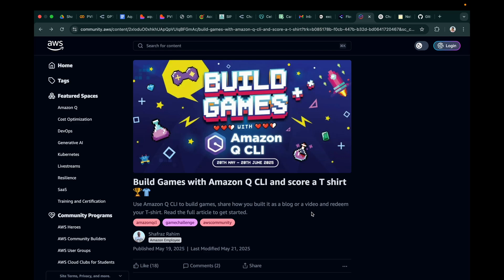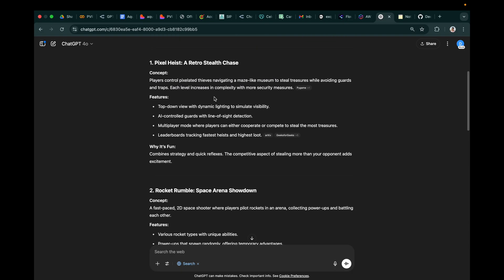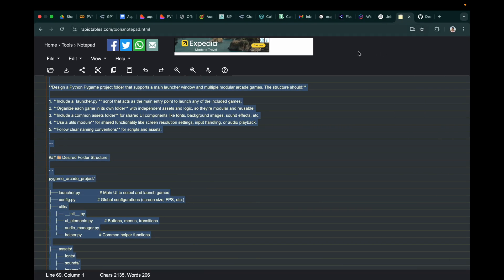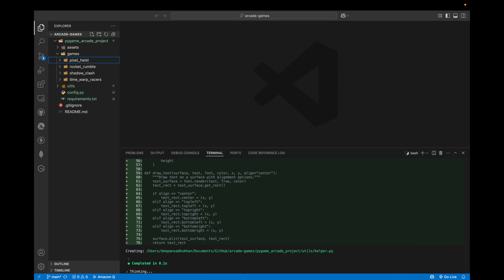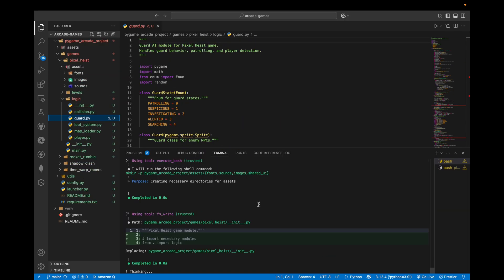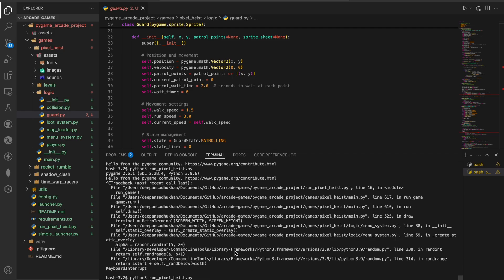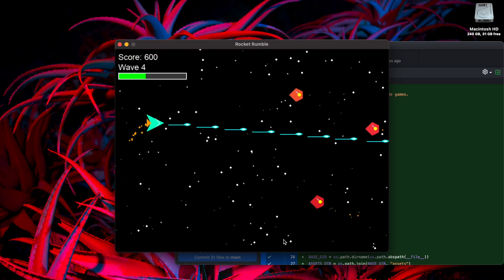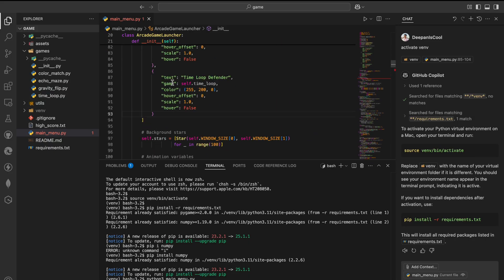I BUILT A RETRO ARCADE WITH AMAZON Q CLI (2025)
🎮 Welcome to Pixel Arena!
In this devlog, I’ll walk you through how I built an entire retro-style arcade game suite using nothing but Python, Pygame, and the power of Amazon Q CLI — an AI-powered coding assistant from AWS.

Whether you're into old-school arcade vibes, building games with Python, or just curious about what AI can do for game dev, this one’s for you!

🧰 Tech Stack:
Python 3.11
Pygame
Amazon Q CLI
ChatGPT (for design help!)
VS Code on macOS

I wanted to test the limits of AI-assisted game development. Amazon Q CLI felt like pair programming with an assistant that never sleeps — from fixing bugs to scaffolding full game loops, it helped bring my ideas to life way faster than solo coding.

📦 Try it yourself:
If this inspires you, try building your own game using Amazon Q CLI! You don’t need a big team or a fancy setup — just start prompting and see what happens.

💬 Drop your questions, feedback, or ideas in the comments — I’d love to hear what you'd build with AI!